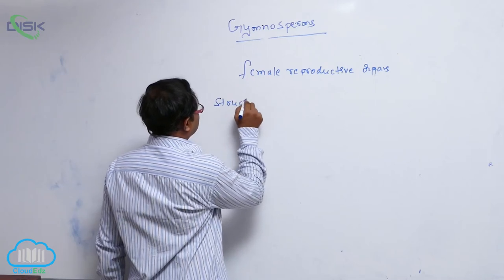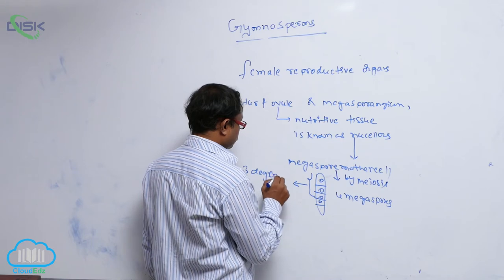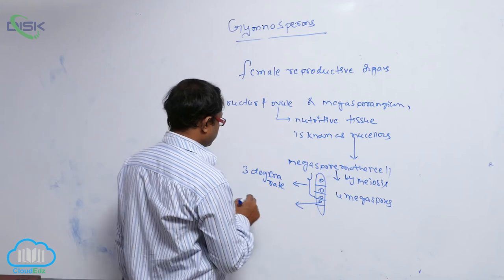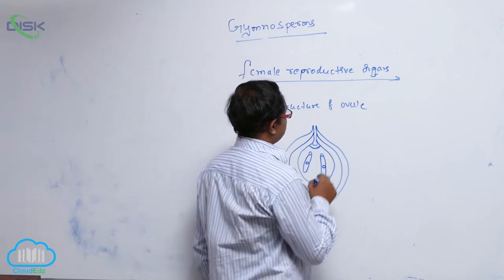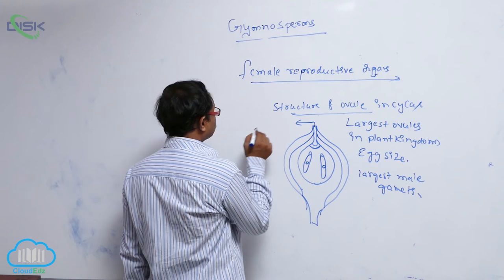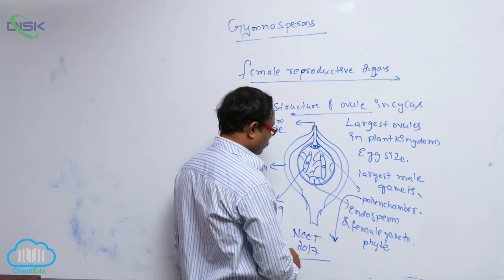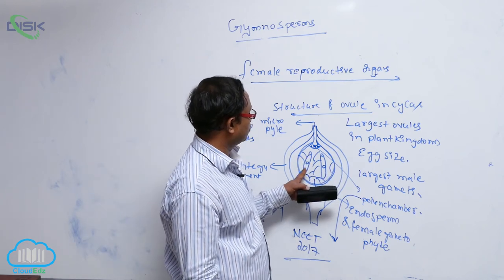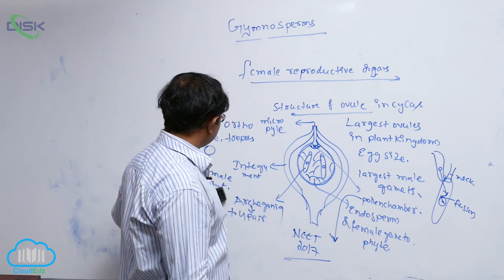GYMNOSPERMS || GYMNOSPERMS Female reproductive parts || Disk Telangana